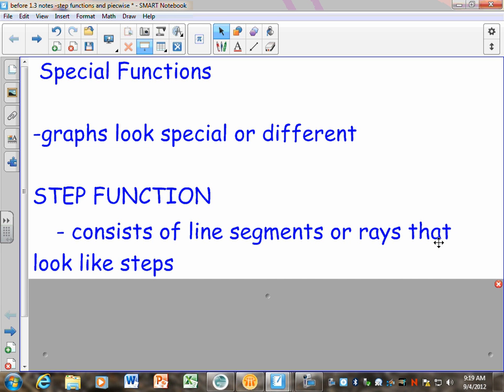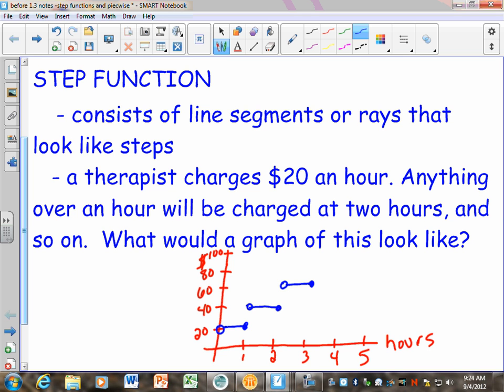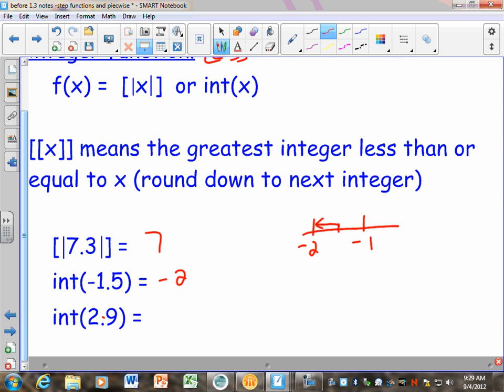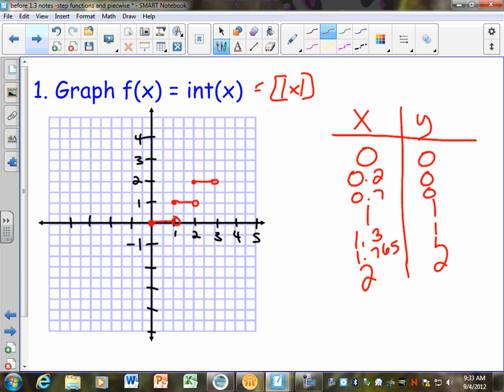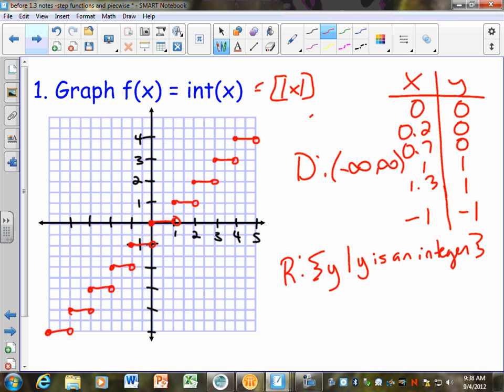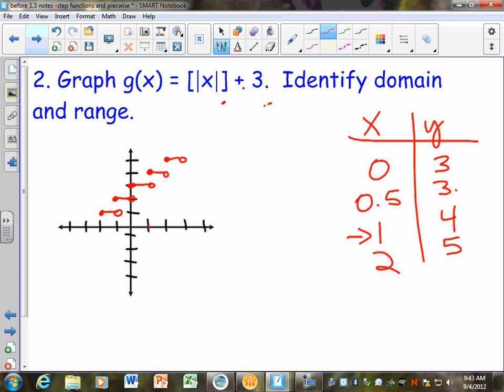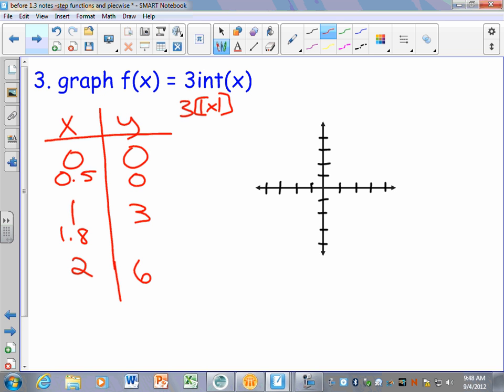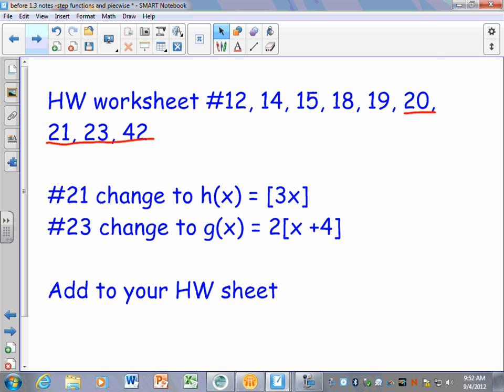before 1 3 notes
Notes from Tuesday Sept 4, 2012. These go with the worksheet given out today.